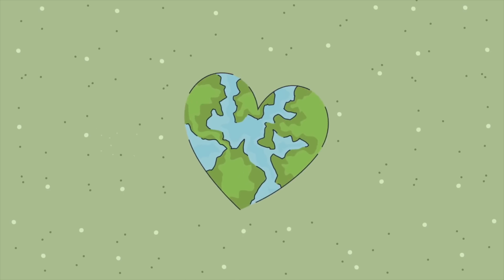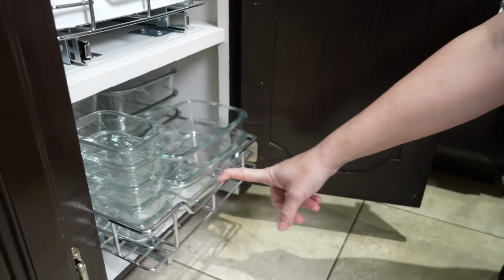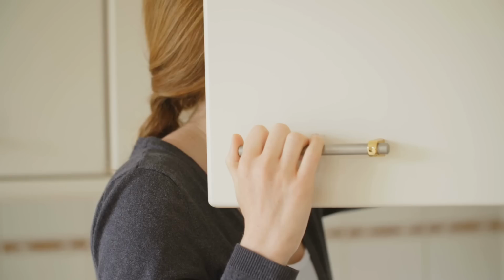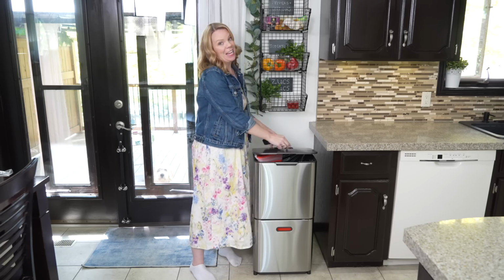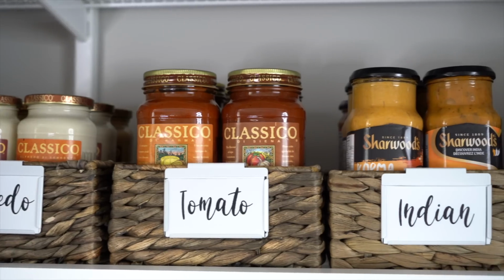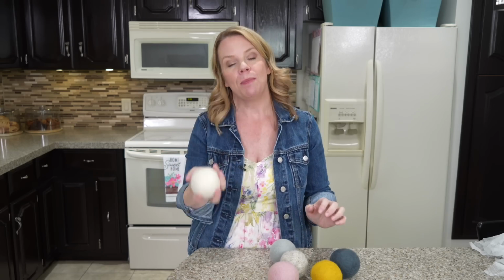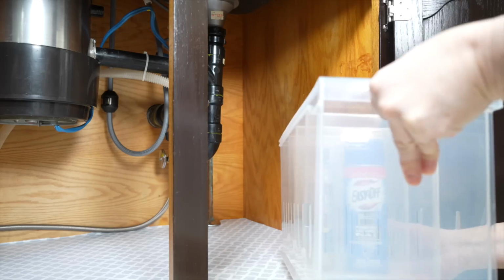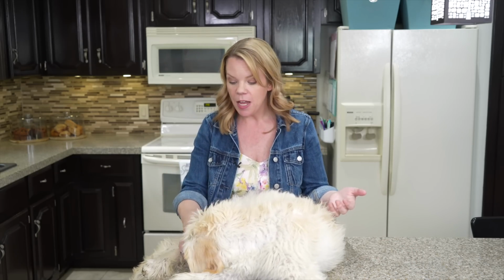10 Sustainable Home Must-Haves 🌎💙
These are my top 10 favourite home must-have products that save time, money and the earth! A big thanks to The Container Store for partnering on today's video. Here are links to all the household products you NEED:

00:00 Intro
01:00 Glass Food Storage Containers
02:43 Greensavers
03:58 Cake Dome
05:23 Garbage Can on Steroids
06:39 Hydro Flasks
07:46 Water Hyacinth Baskets
08:41 Bigso Boxes
09:20 Wool Dryer Balls
10:25 Blueland Cleaners
11:34 Under-the-sink Organization
12:19 Reuseable Cleaning Cloths and Sponges
13:26 End Story